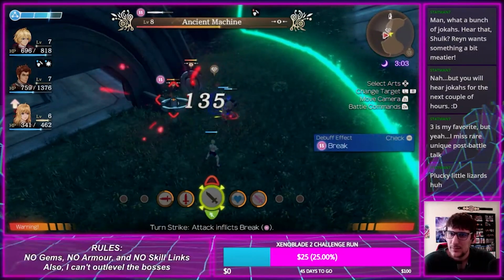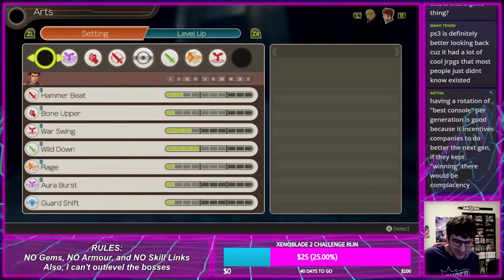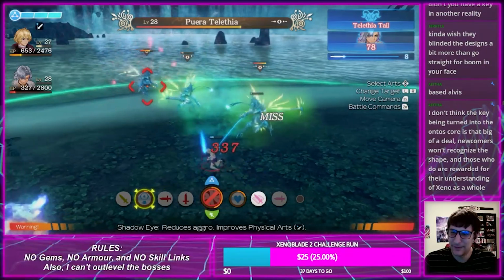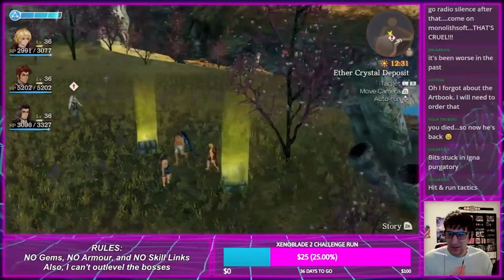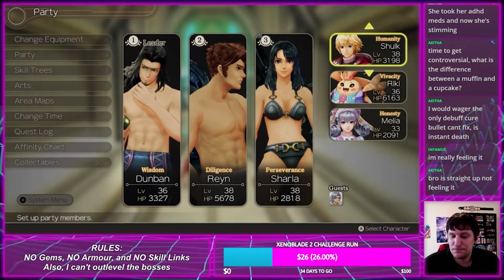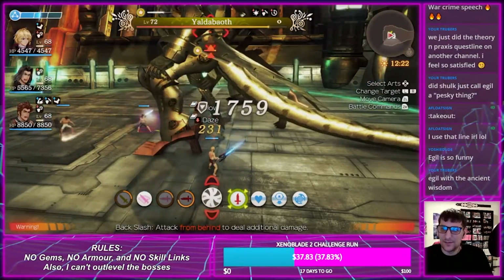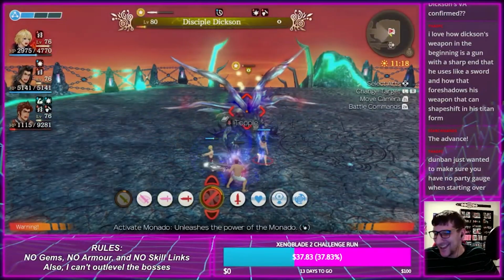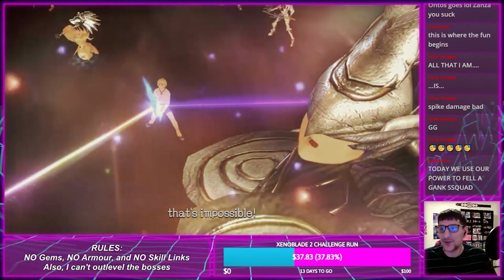Can You Beat Xenoblade 1 Definitive Edition WITHOUT ARMOUR?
Hi I did a funny challenge run for Xenoblade 1 I hope you like it.

Let me know what you think of the video down in the comments!